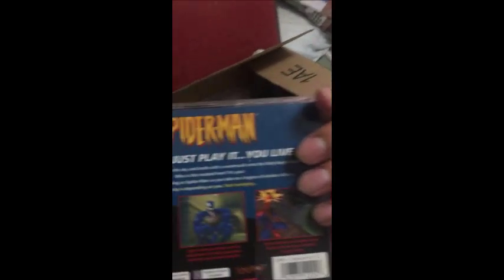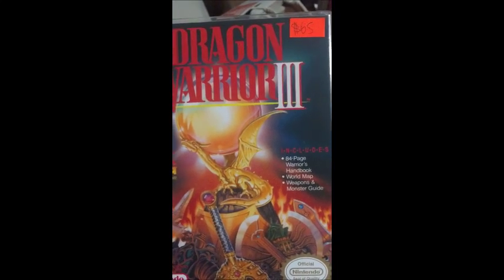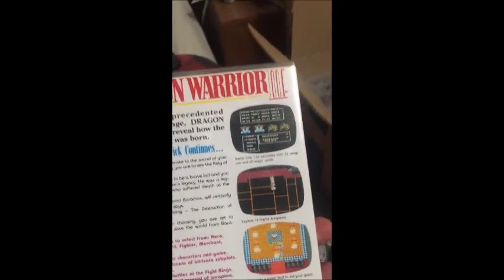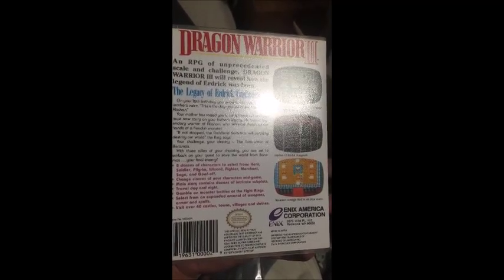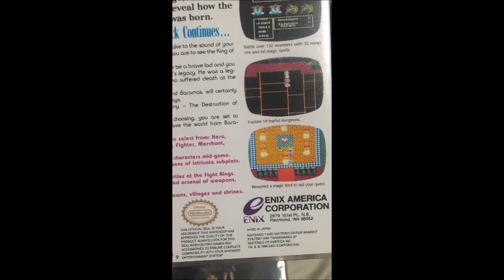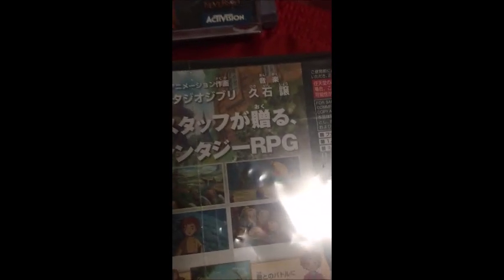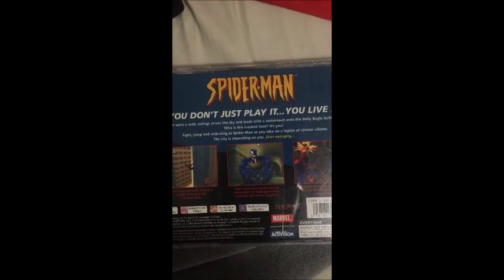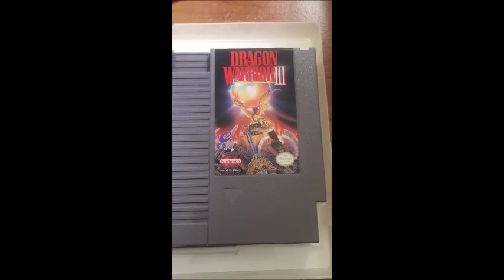Brooklyn Video Games, (retro game store,) 4/18/16 Haul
Ni No Kuni DS MINT
Dragon Warrior III
Act Raiser II
Spider-Man Playstation Black Label